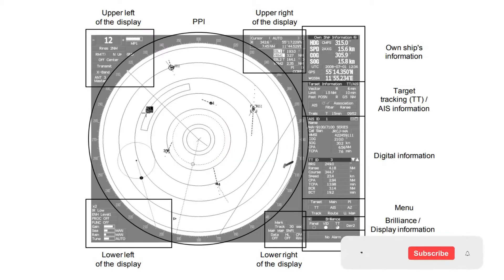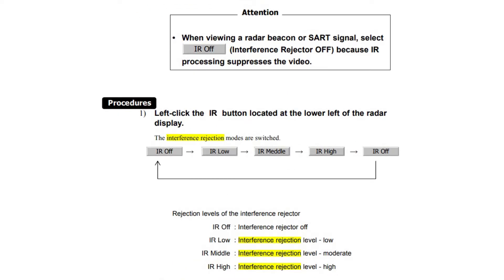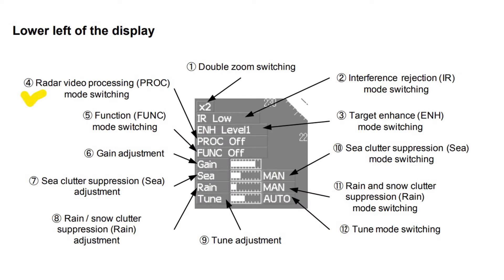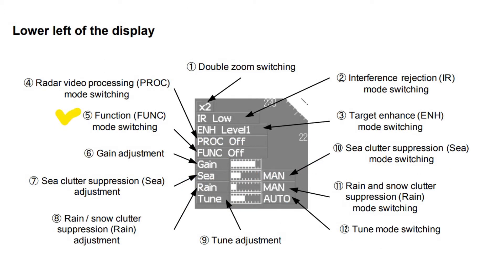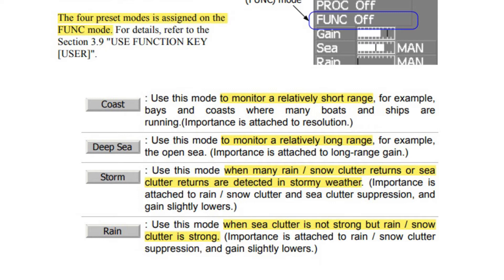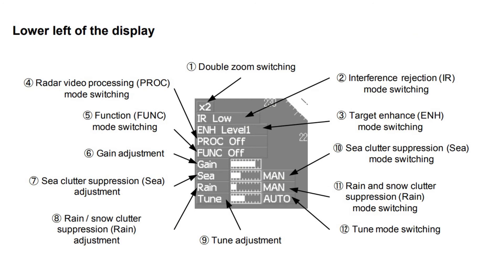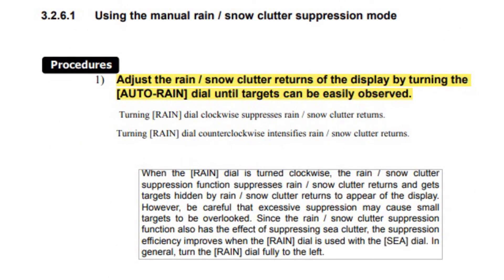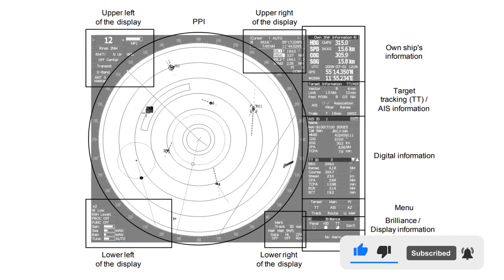RADAR TUTORIAL AS PER MANUAL #2 | UASUPPLY